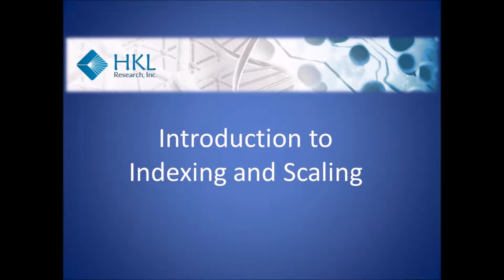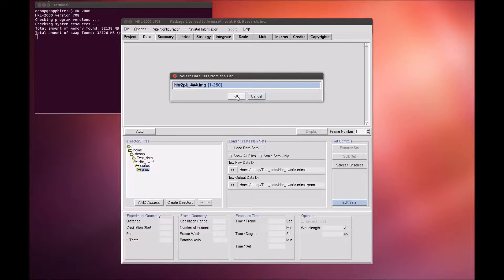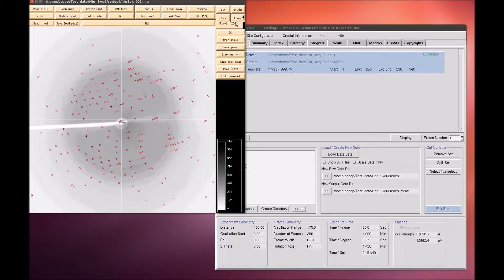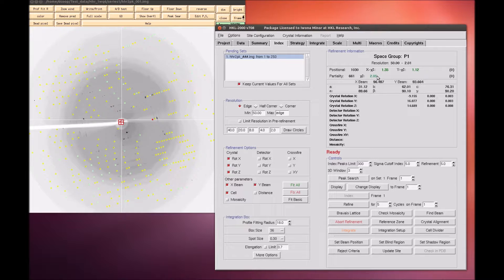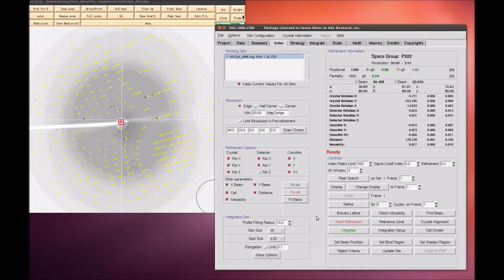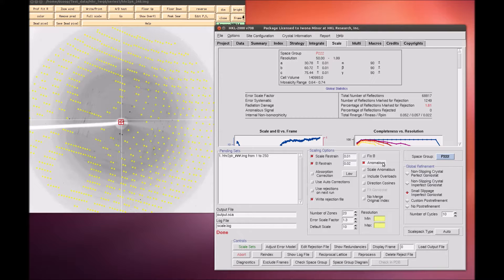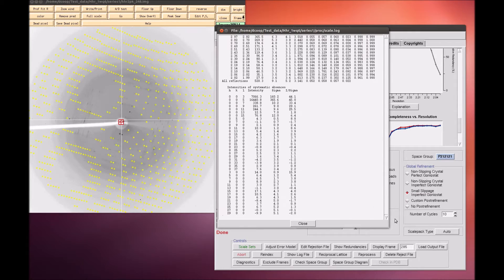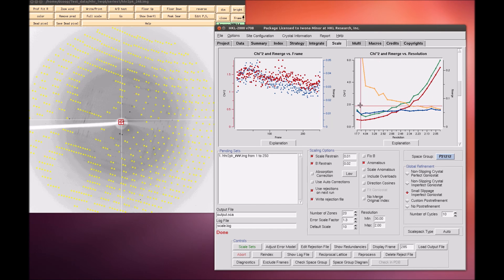Introduction to indexing and scaling with HKL-2000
This is an introduction to indexing and scaling X-ray diffraction images using HKL-2000 / HKL-3000.